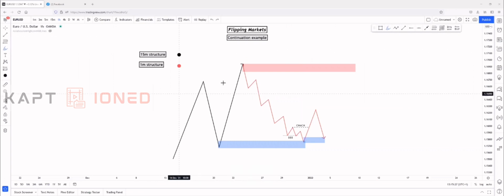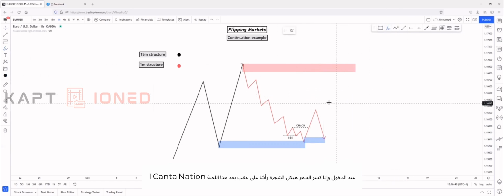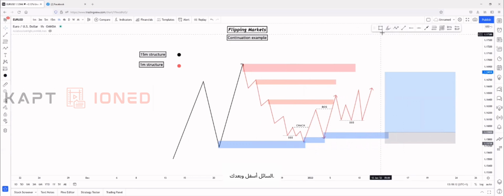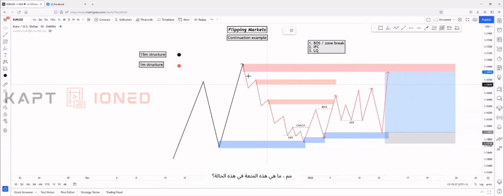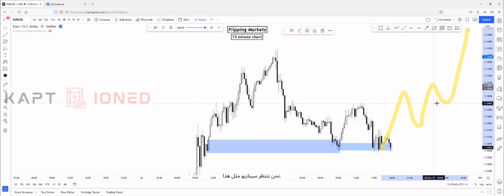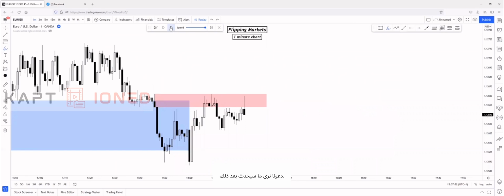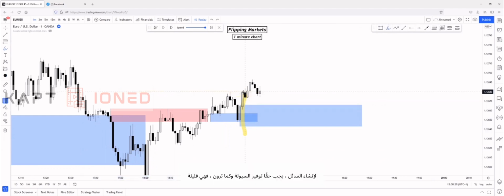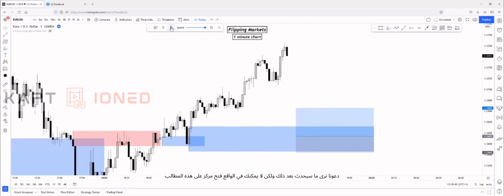A-|continuation| : SMC دورة التداول المجانية